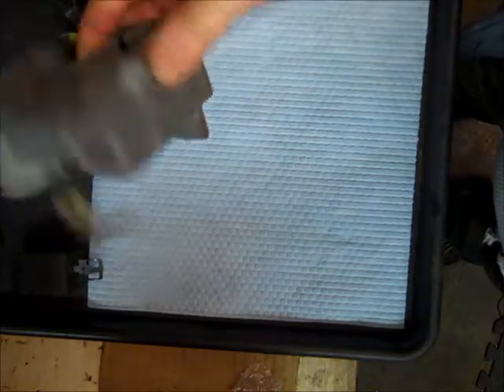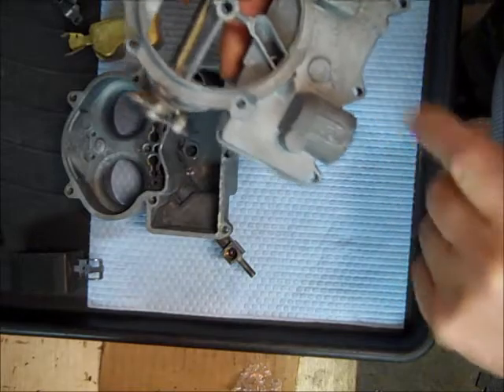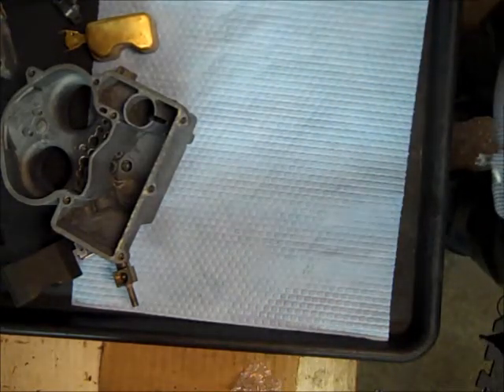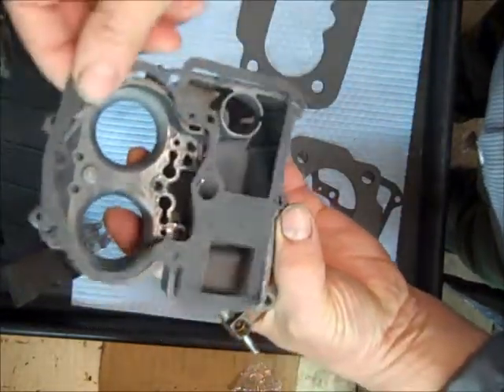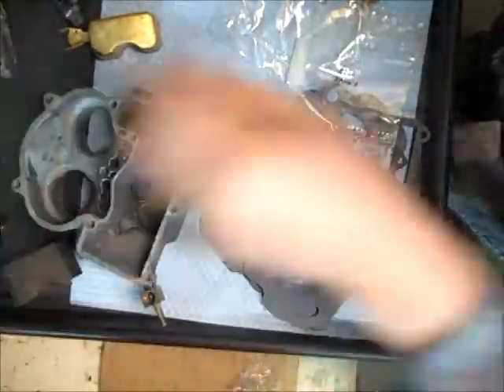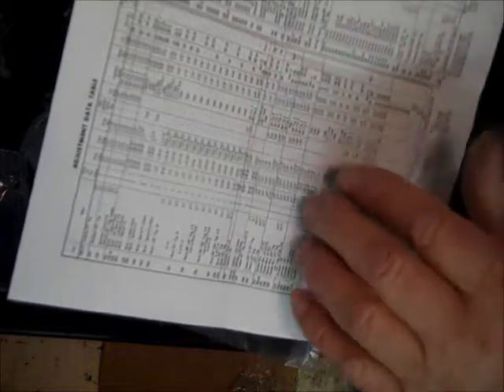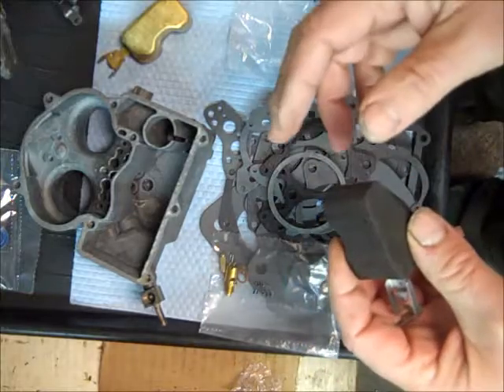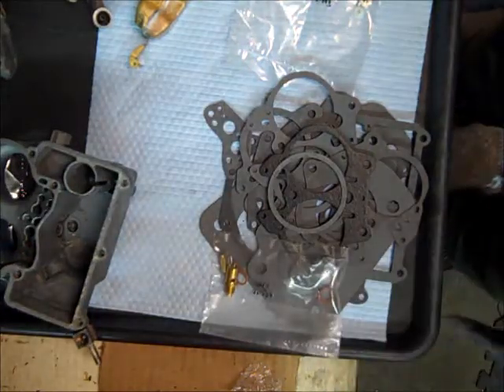Rochester 2G, 2GC 2 Jet Carburetor Rebuild - Part 1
is happy to provide you with this instruction video of how to rebuild a 2 jet series Rochester carburetor.  Parts for the 2 jet can be found